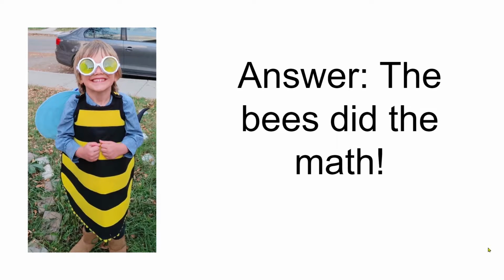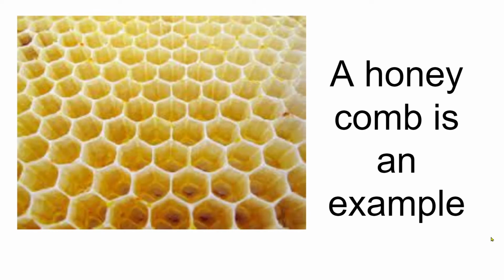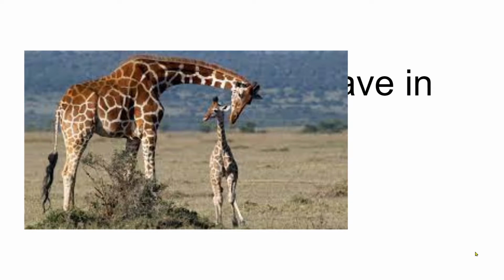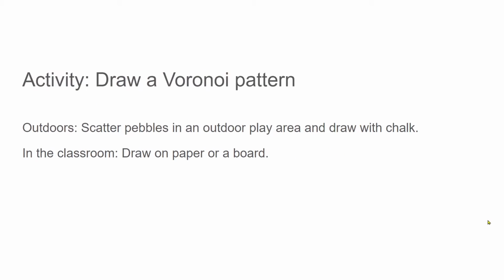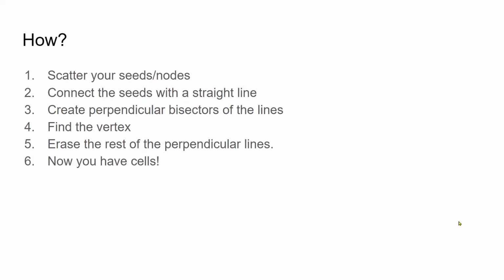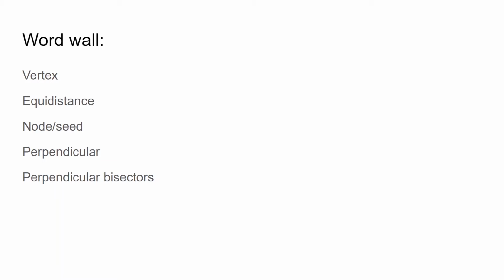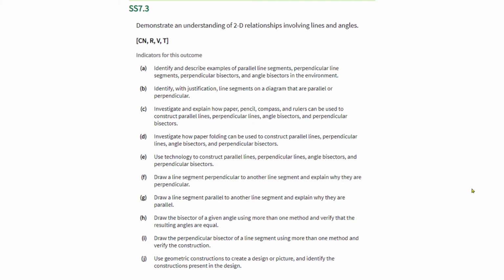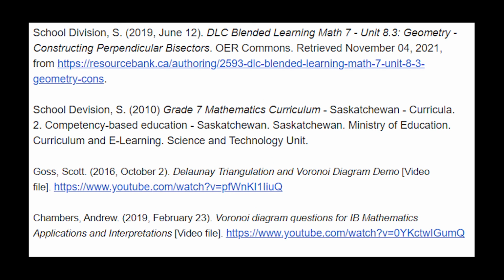Our trip to the "art by bees" exhibit and Voronoi patterns